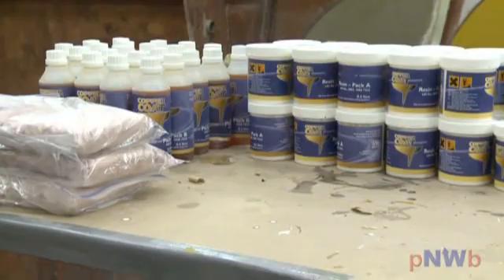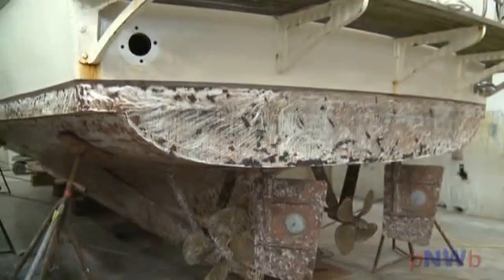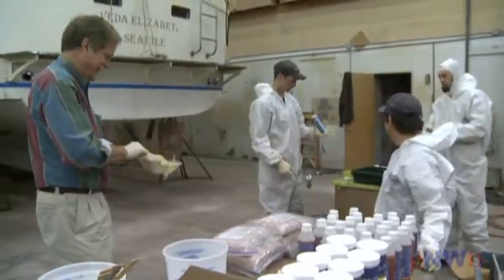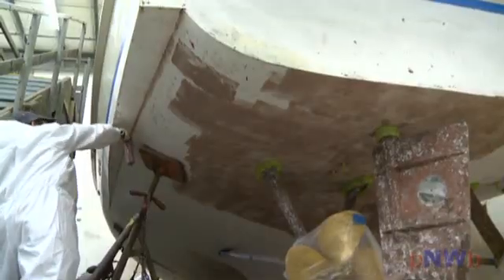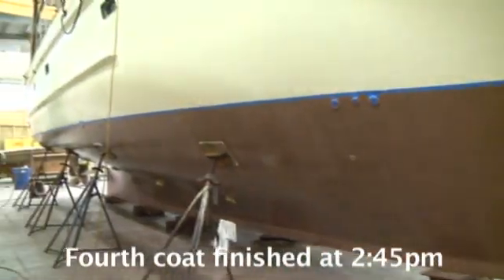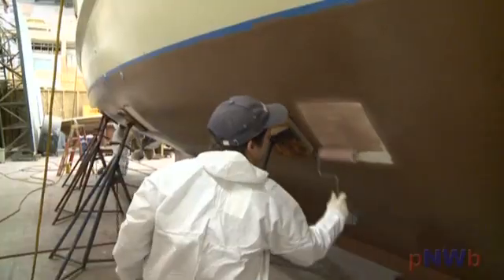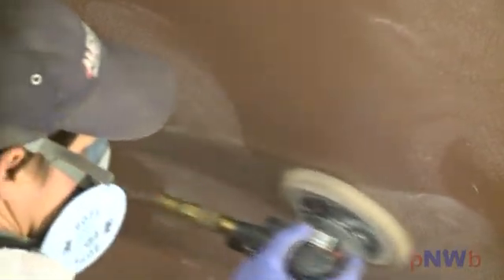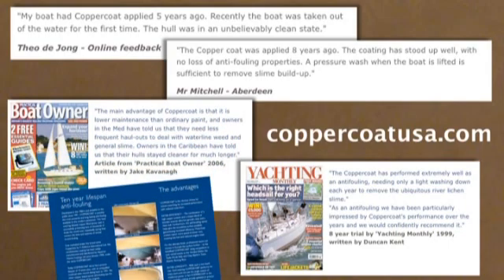Coppercoat Antifouling Paint Epoxy Application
Coppercoat is the premier 99% pure copper-based antifouling epoxy treatment for boat bottoms and hulls. The following is an overview of the Coppercoat application process including prep work and tips for the best product performance.

To purchase this product or find more information on the Coppercoat system, go